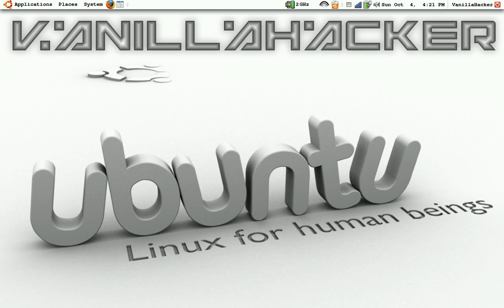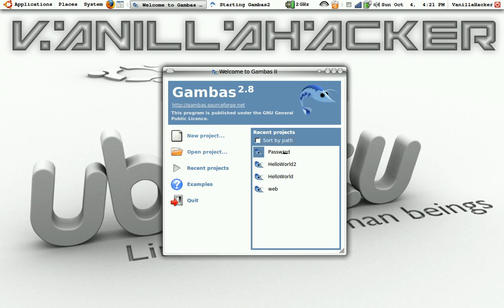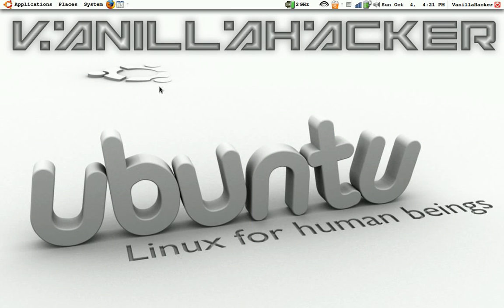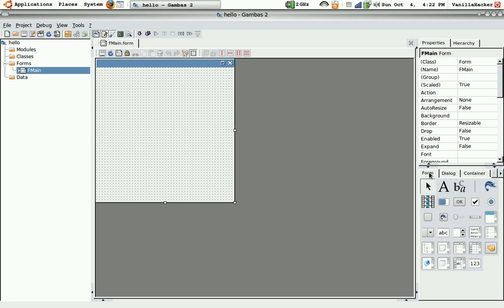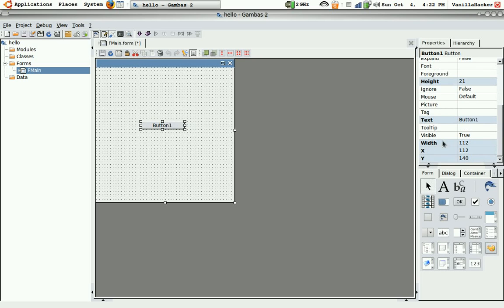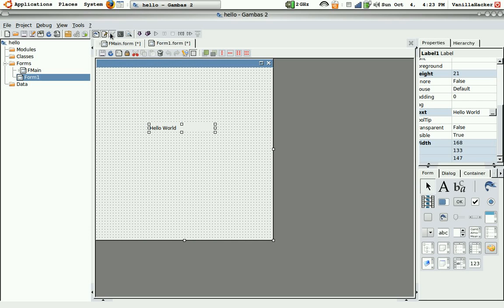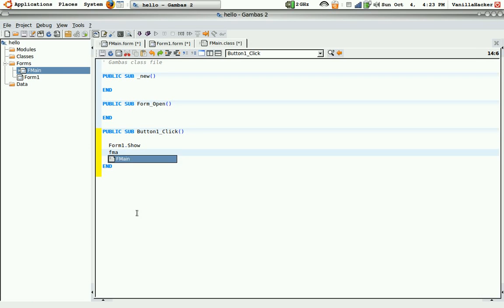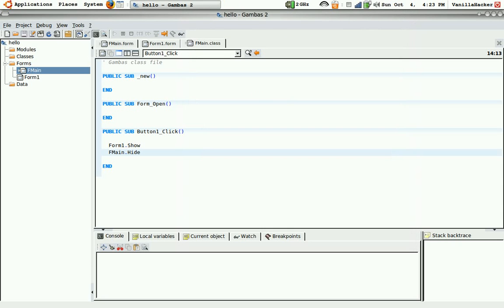How to Make a Simple Hello World Application in Gambas2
A simple app.